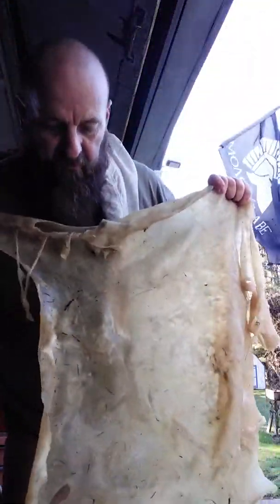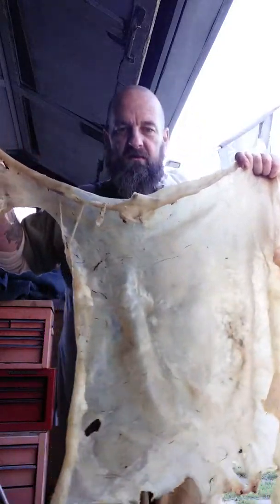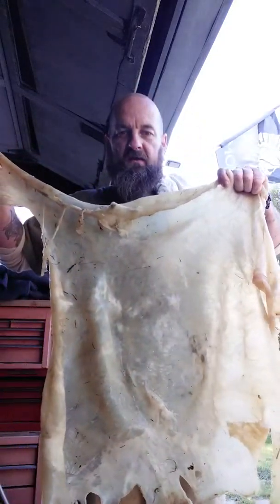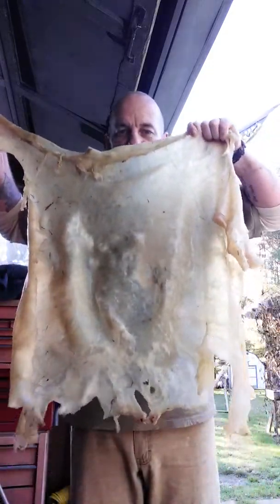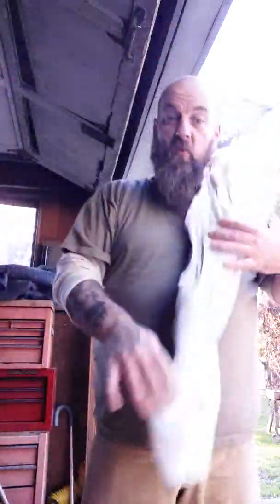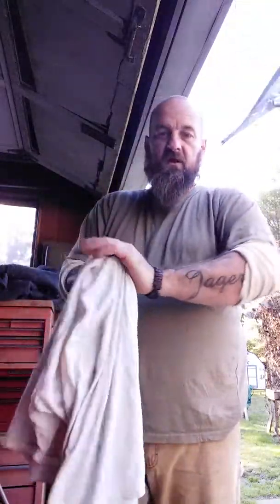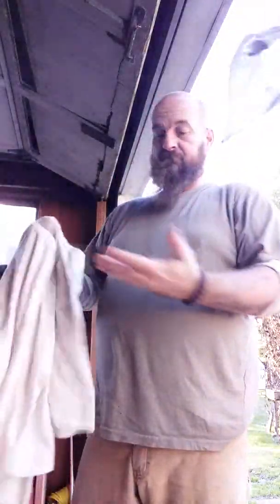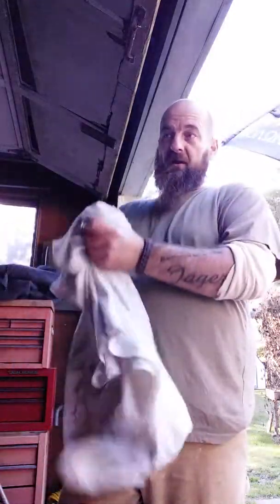Brain Tanning Deer Hide Part #4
Neutralize the hide.